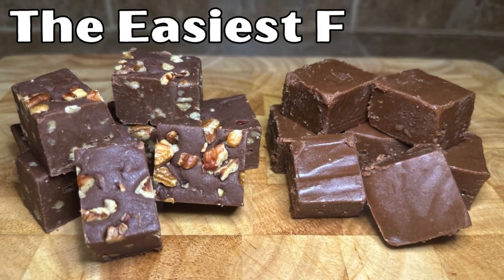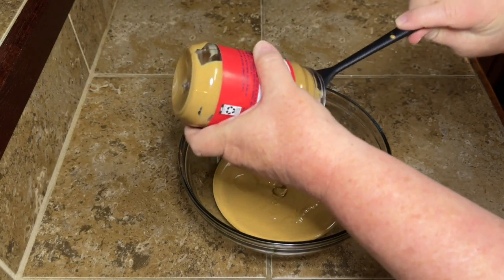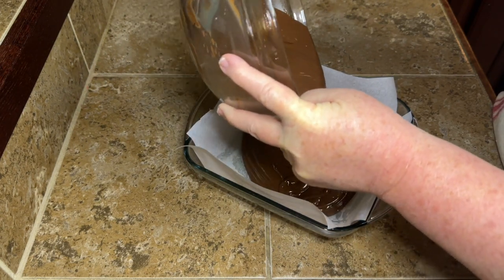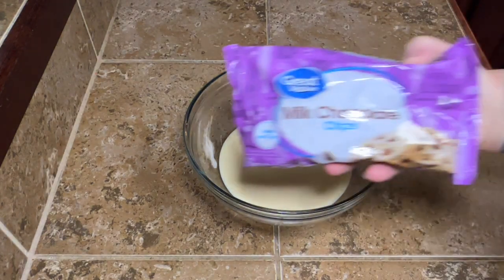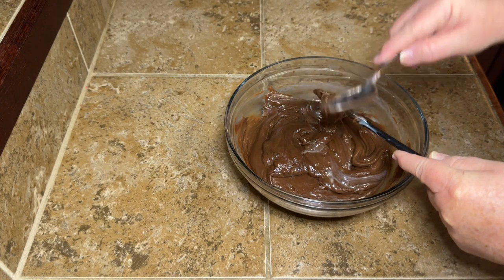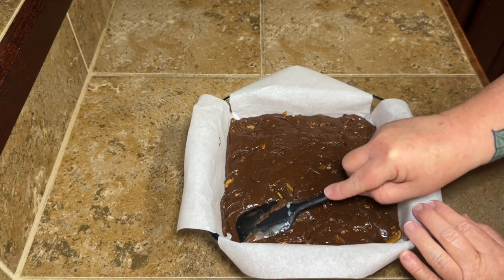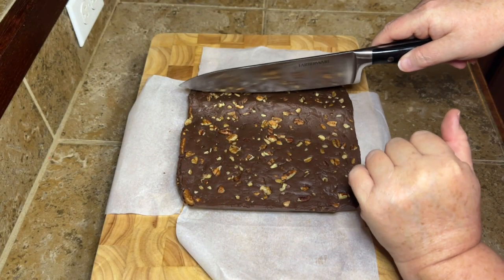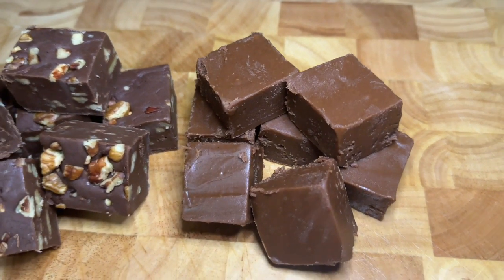EASY 2 Ingredient FUDGE Recipe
Hey y'all! Today we are making 2 fudge recipes with only 2 ingredients! Well, we added pecans to one, so technically that one is 3 ingredients lol. With all the cooking we have to do for the holidays, I thought I'd give y'all at least one recipe that is super simple and takes practically no time to throw together.

My mailing address:
Tammy L

CHOCOLATE PEANUT BUTTER FUDGE:
16 oz peanut butter
16 oz chocolate frosting (don't use whipped and don't use cream cheese)

Remove all of the foil seals. Microwave peanut butter for 1 minute and pour into a bowl. Microwave the frosting for 1 minute. Pour into the bowl with the peanut butter and whisk together until completely combined. Pour into a parchment lined square pan and smooth out. Refrigerate for 4-5 hours or until set.

CHOCOLATE PECAN FUDGE:
14 oz can sweetened condensed milk
3 cups chocolate chips
1 cup pecans, optional

Put condensed milk into a microwave safe bowl and heat for 1 minute. Add the chocolate chips and stir. Microwave for 30 second intervals until chips are melted. Add nuts (if you want). Stir well. Pour into parchment lined square pan and smooth out. Refrigerate for 4-5 hours or until set.